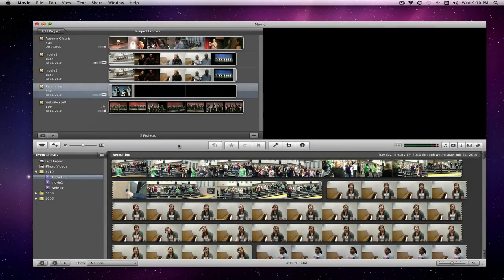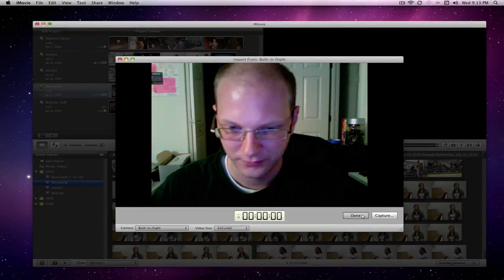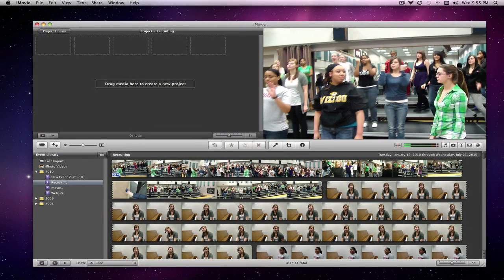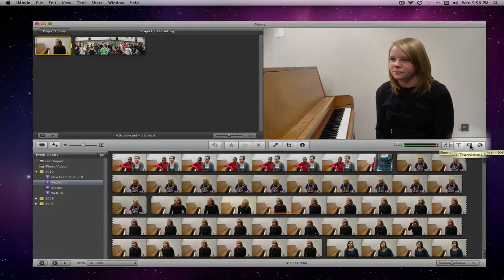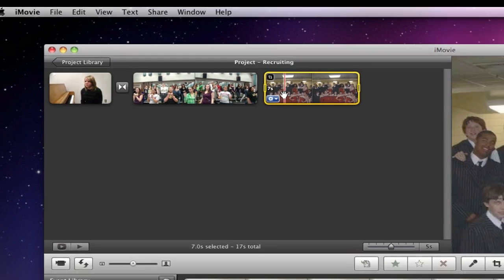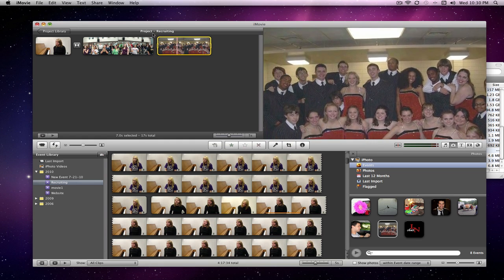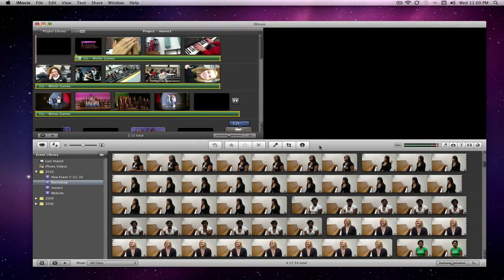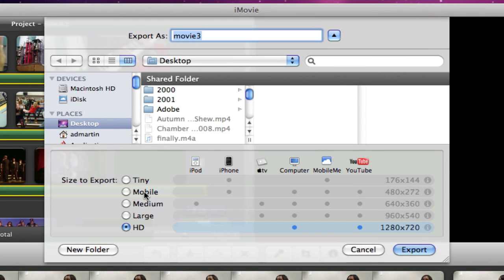iMovie Tutorial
A quick tutorial on the basics of iMovie 09 for use by music educators.